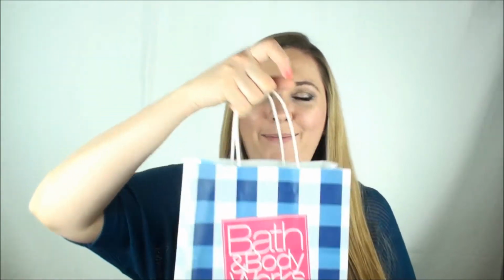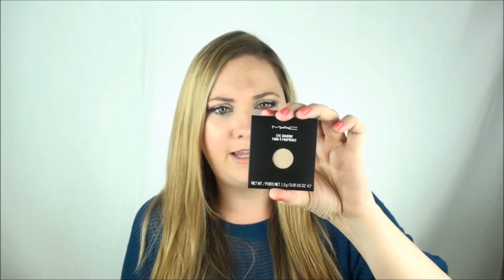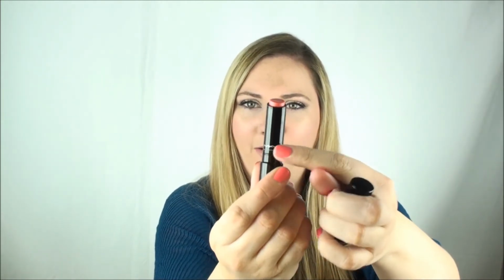MAC, BBW & Drugstore Haul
♡ PLEASE THUMBS UP IF YOU LIKE!   =) Expand for product Information

Revlon Nearly Naked Foundation in Vanilla applied with a Damp Beauty Blender
Urban Decay NEW Glinda Palette
Revlon Colorstay Felt Pen Eyeliner in Black
Physicians Formula Mineralwear Airbrushed Blush in Natural
Rimmel Lash Flirt Mascara
ELF Eybrow Kit in Ash
Urban Decay Primer Potion
Maybelline /Whisper in Fuschia something.. LOL

Essie Rock Solid Base Coat
NYC Flash of Pink
Seche Vite Fast Dry Top Coat

NONE